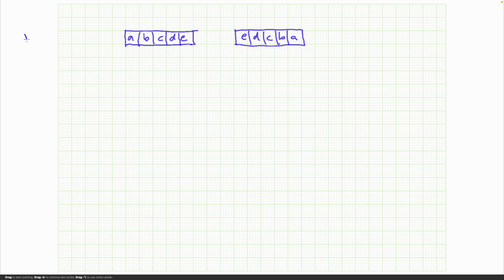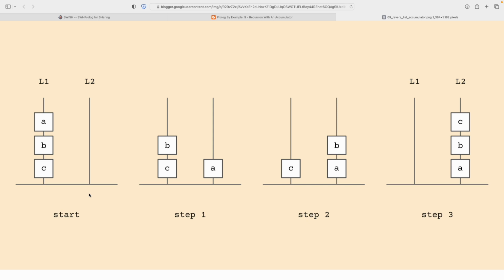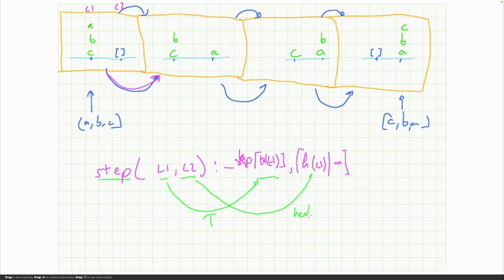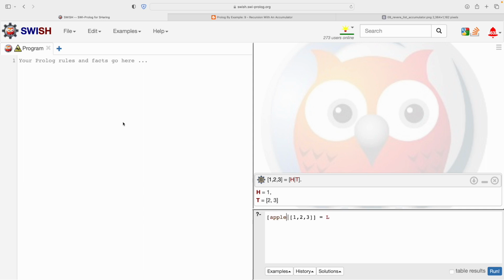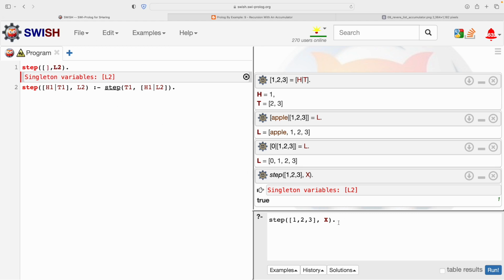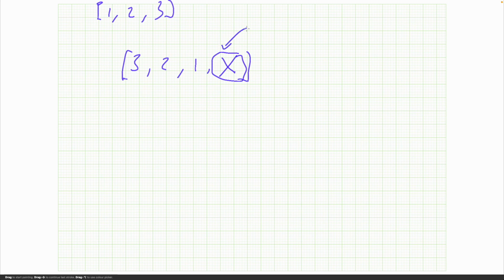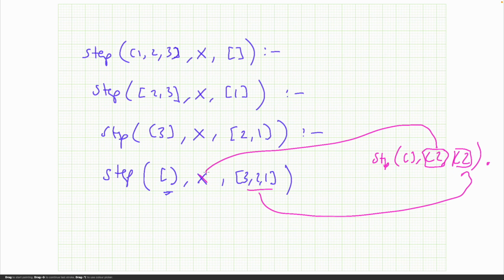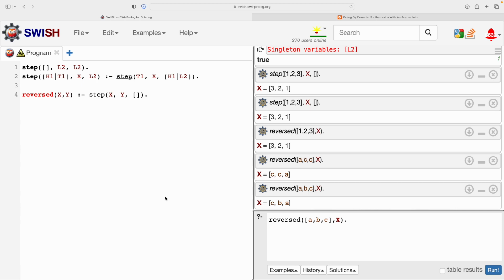09 - Recursion with an Accumulator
In this video we learn about the common pattern of recursion with an accumulator. We introduce the idea trying to implement a property that relates a list and its reverse. At first attempt we fail, and use tracing to help us see what needs to be fixed - including using an accumulator.

00:00 Reversing A List Puzzle
08:00 Recursive Method
15:03 Growing A List from its Head
17:01 Debugging First Attempt
27:12 Accumulator
28:51 Walk Through
32:58 Wrapping to Hide the Accumulator